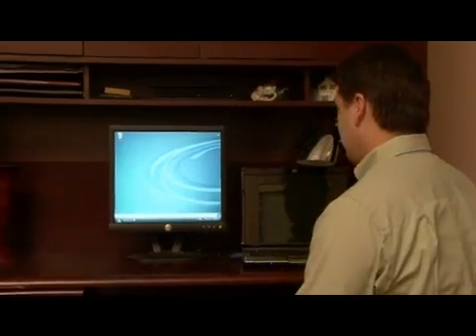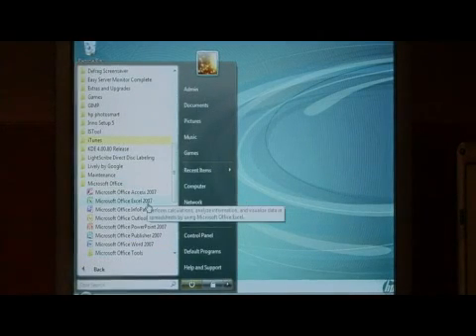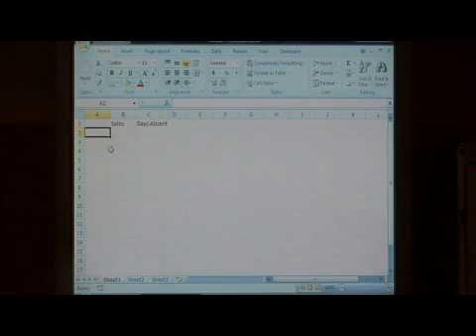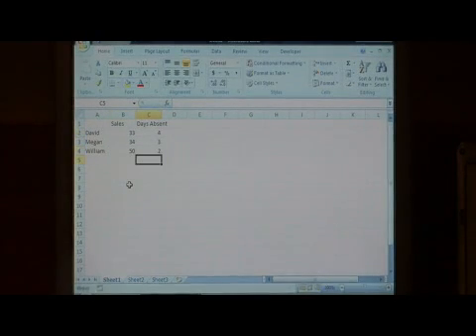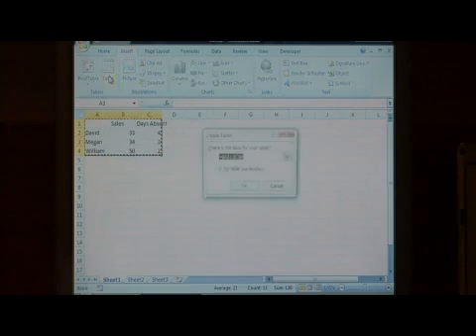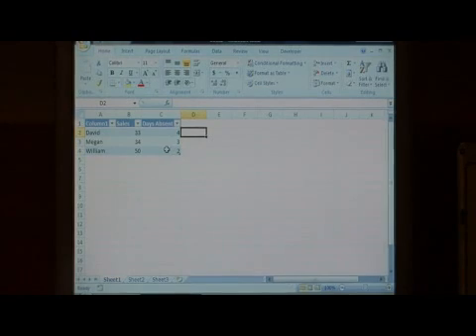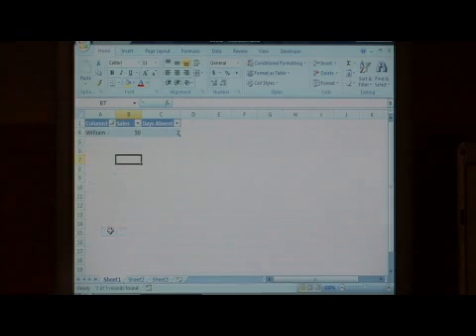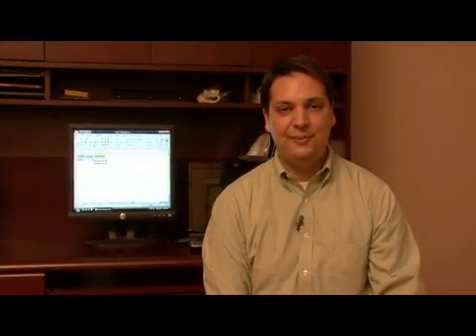How to Create an Excel Table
How to Create an Excel Table. Part of the series: Microsoft Software Solutions. In Microsoft Excel, a table can be made by highlighting data, going to 'insert,' and clicking on 'table.' Create an Excel table and use it for filtering with tips from a software developer in this free video on computer software solutions.